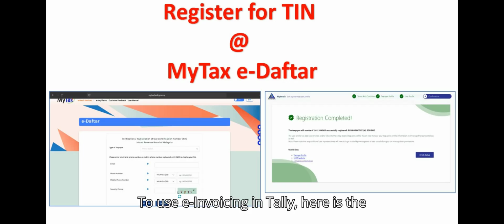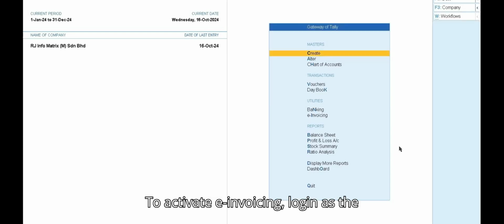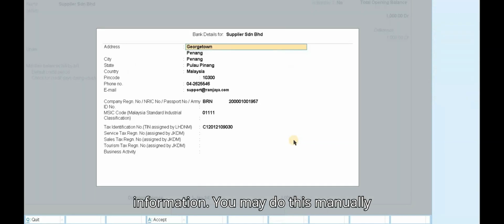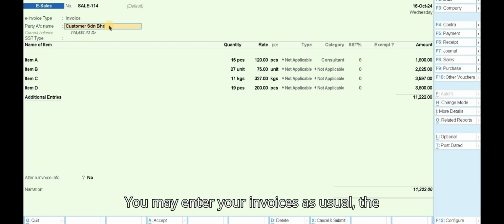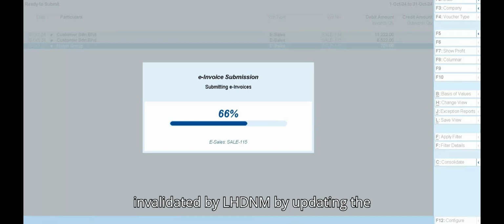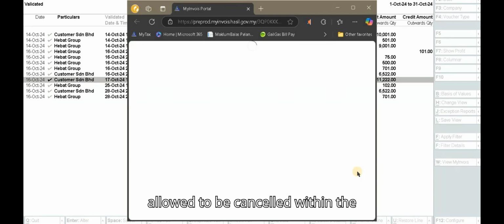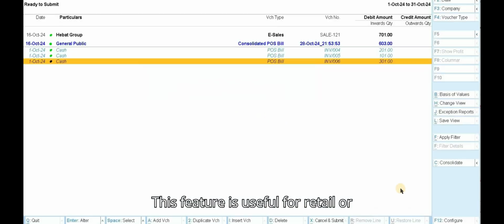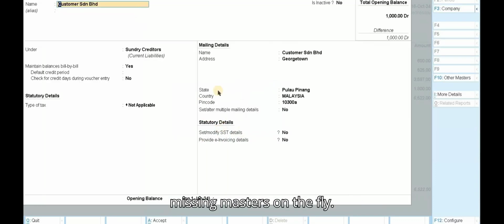RJe Invoicing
The advent of e-invoicing has revolutionized the way businesses manage their invoicing processes. E-invoicing ensures standardization, interoperability, and automation of invoicing processes, leading to improved efficiency and compliance. This proposal outlines the plan to implement e-invoicing using the Tally add-on, leveraging the robust features of Tally to streamline the E-invoicing process.